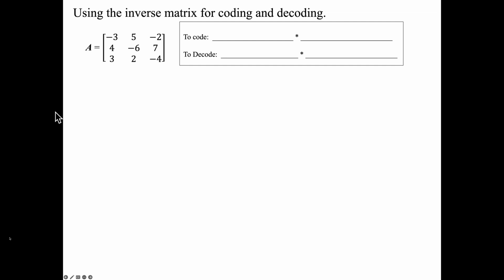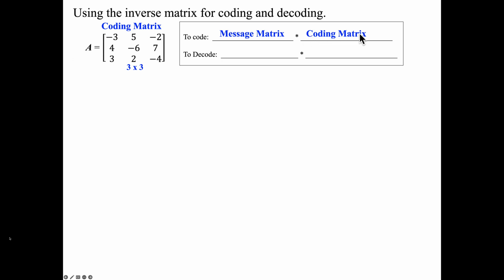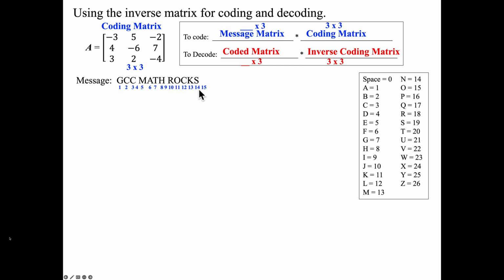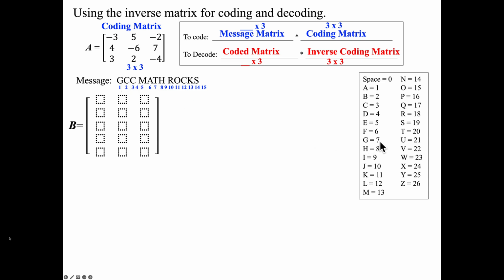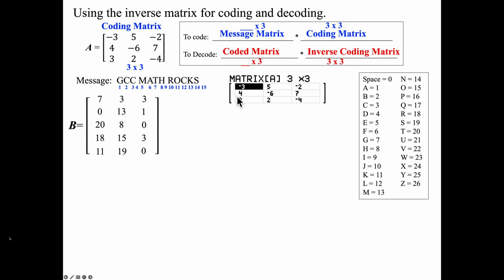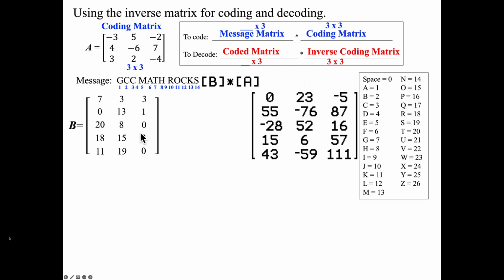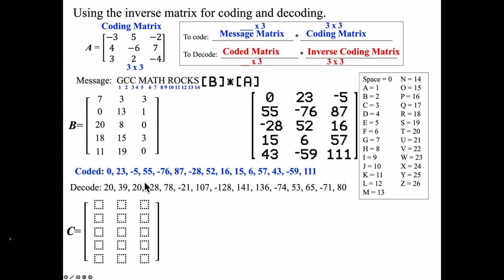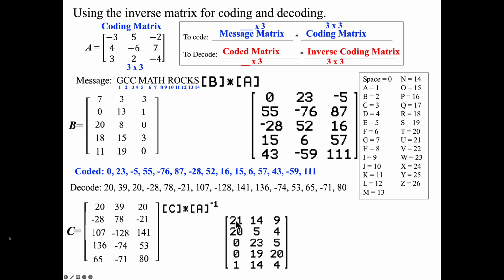MAT151 8 4 4 1 MOER